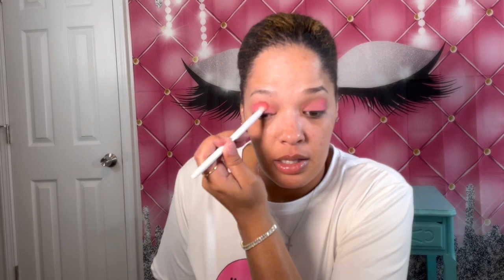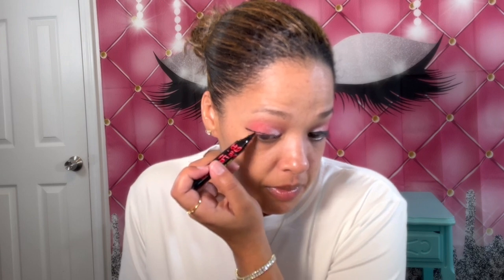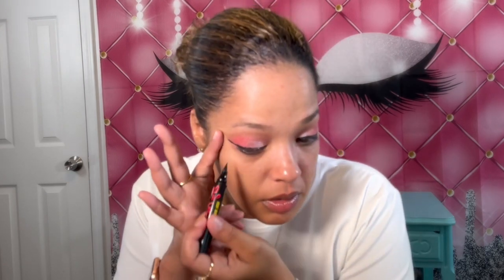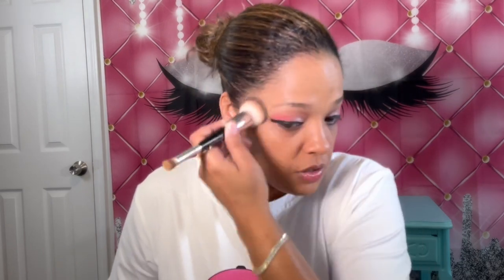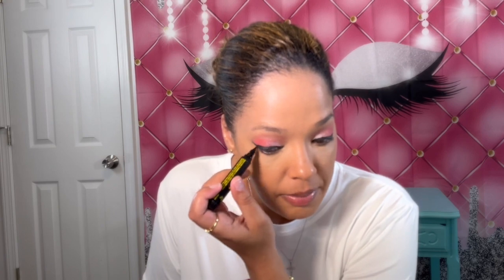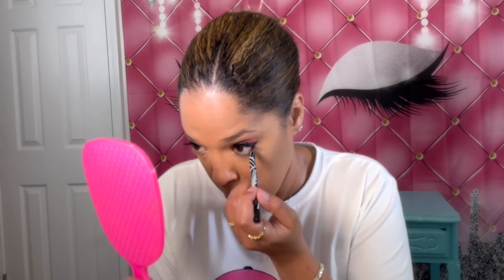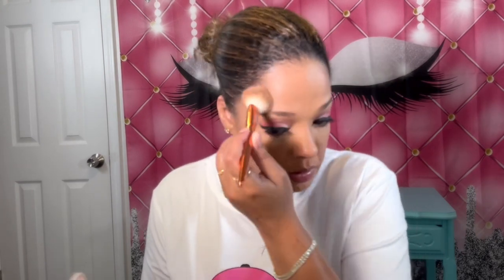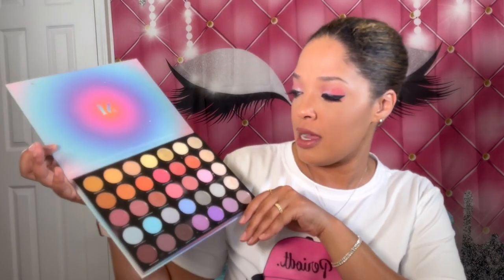Full Face Makeup Tutorial 💄Morphe 35Y Aurascape Artistry Palette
Hi loves! 💕 In today’s video, I will be showing you how I created this beautiful look, using the Morphe 35Y Aurascape Artistry Palette. I will have everything I used linked down below. Thank you for stopping by 🩷 I hope you enjoyed the video. Xoxo…

EYEBROWS:
-Wander Beauty Upgraded Brows Dark Brown

EYES:
-F.A.R.A.H Eyeshadow Primer
-L.A. Girl Gel Glide Liner Black

FACE:
-Catrice Poreless Blur Primer
-Wet N Wild Bare Focus Clarifying Finishing Powder Medium Tan
-L.A. Girl Pro Mixing Pigment White

CHEEKS:
-Physicians Formula Deep Bronzer

LIPS:
-Milani Understatement Lip Liner Cafe Au Lait